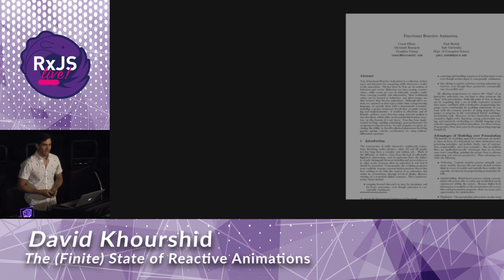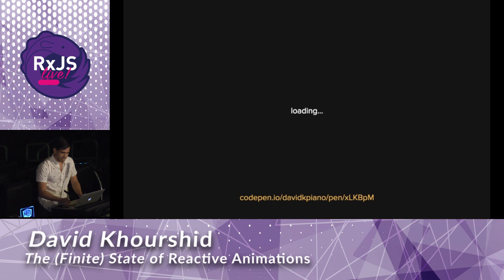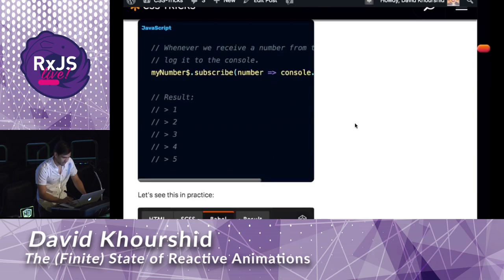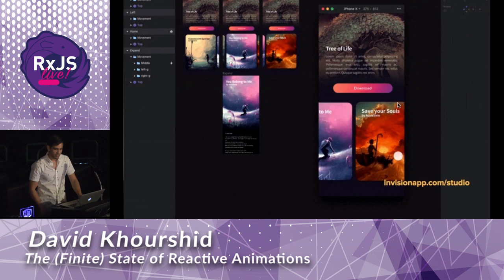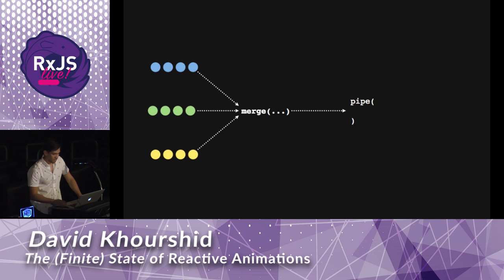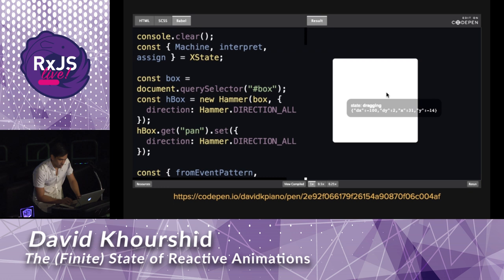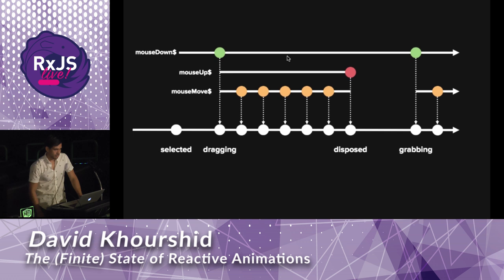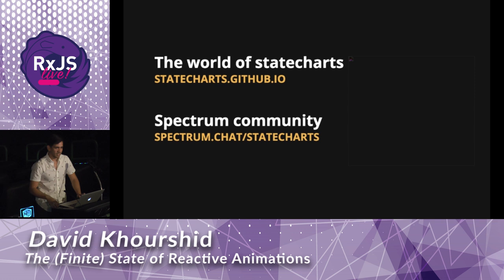The (Finite) State of Reactive Animations - David Khourshid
Reactive animations are more than just timelines. They adapt and respond to user input, creating a lively, exciting, and meaningful user experience. However, these dynamic user interfaces can quickly become complex, especially as features are added. So how can we build them in a manageable, scale-able, flexible, and declarative way? Enter finite state machines (FSMs).

 In this session, we will explore how FSMs can organize app logic and choreograph complex, reactive animations with RxJS. These state machines can also be used to automatically generate visualizations of the logic, which enables us to not only observe the current app state and events in real time, but simulate and test these animations. There will be many demos highlighting these complex reactive animations, with resources to help you use them in your front-end projects today.